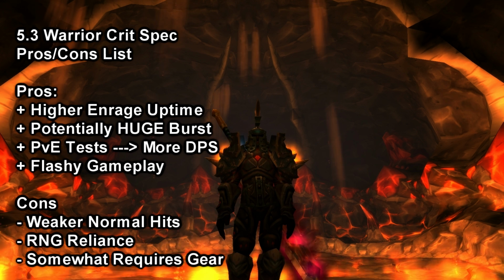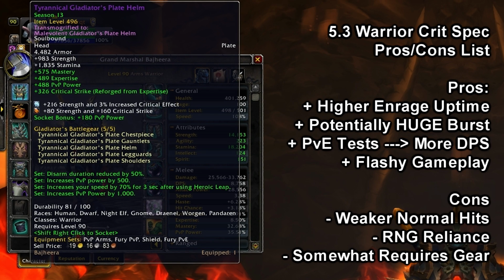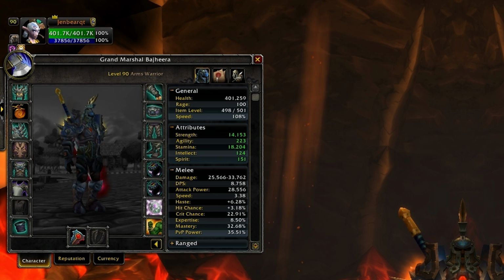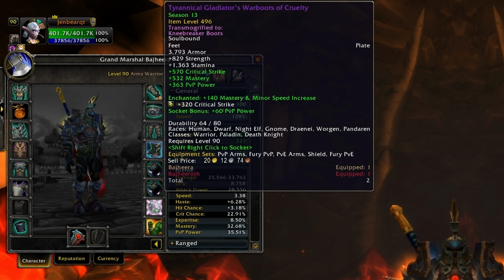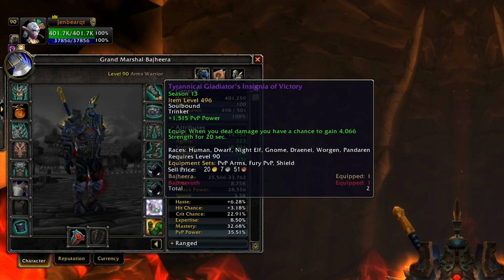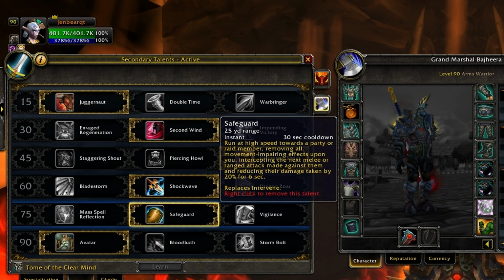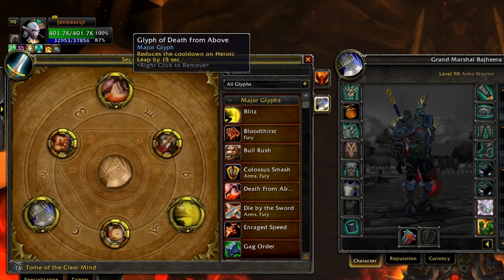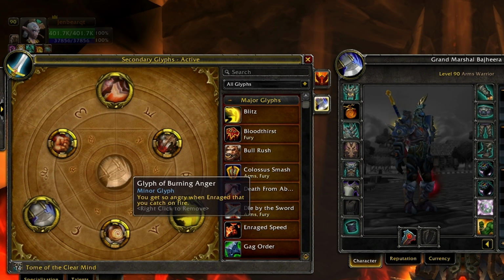Bajheera - 5.3 Warrior Crit Spec - Overview, Guide, & Discussion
My Preworkouts: C4, N0, P6 Black & Creatine

Hey guys! :D I have made a few changes to the way I set my Warrior up since our last Gemming, Reforging, and Enchanting Guide so I wanted to share with you the updates and what I thought of my current set up :)

As I'm sure you know, I really enjoy reading and responding to comments both in the chat and in videos like this one, so don't hesitate to ask away! :D Even if I don't answer it in the comments, I still read them and may even be making a video about your question so ask away and keep up the amazing support! :D